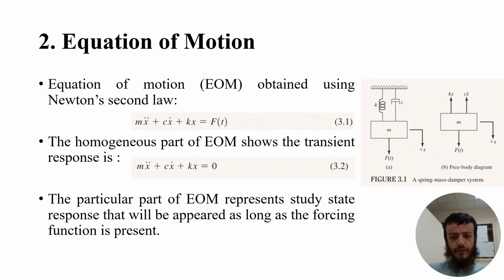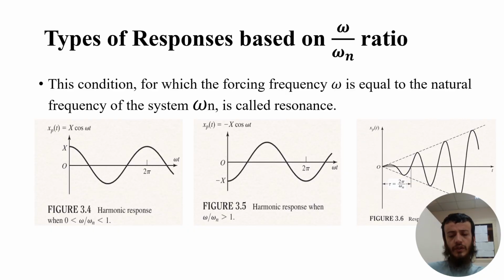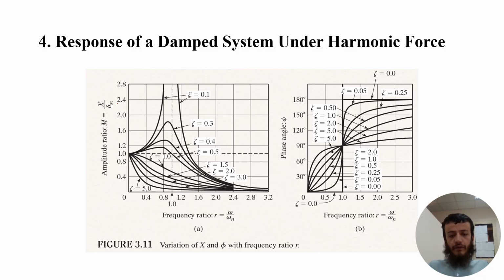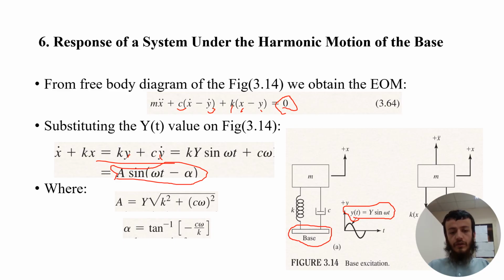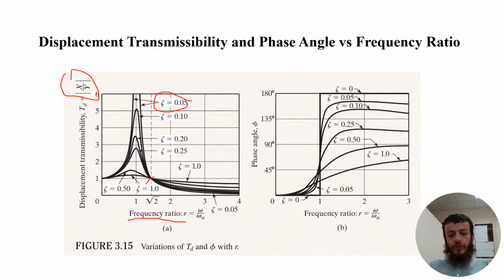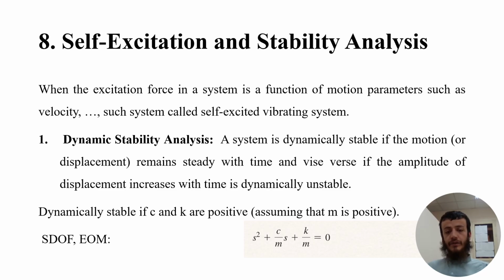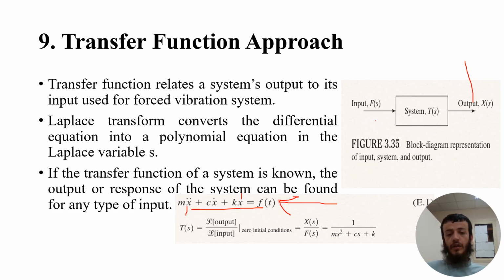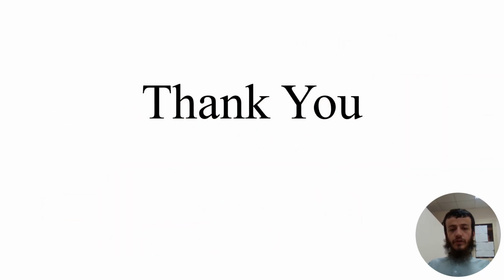Ch.03 SDOF Forced Vibration System